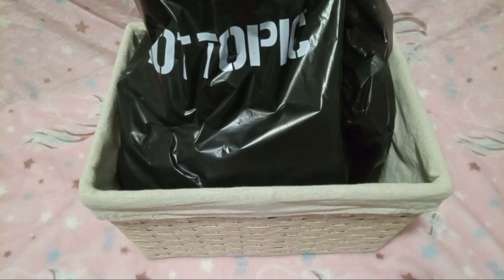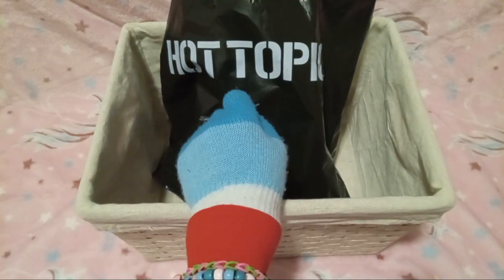Hot Topic + BoxLunch Buttons Haul Plus More! 【🖤】 1st Valentine Day Week Special 2024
ﾟ+*:ꔫ:*‹　　›*:ꔫ:*+ﾟ
Today we exchange valentine gifts from Hot Topic and BoxLunch that was bought at the Fayette Mall in Lexingon.
We hope you enjoyed the 2024 valentine day week special!